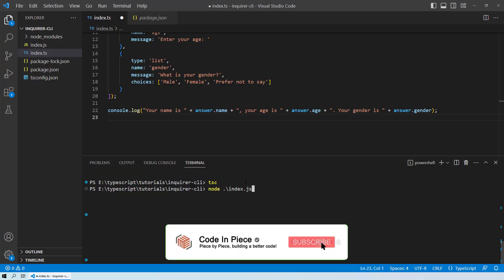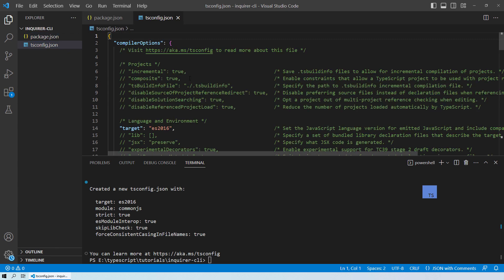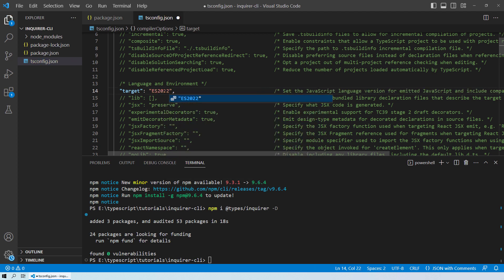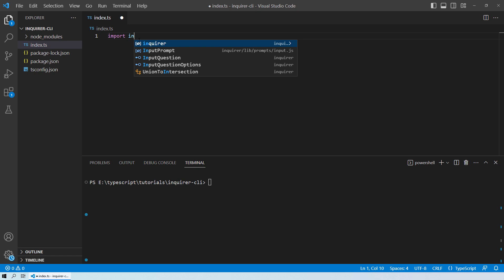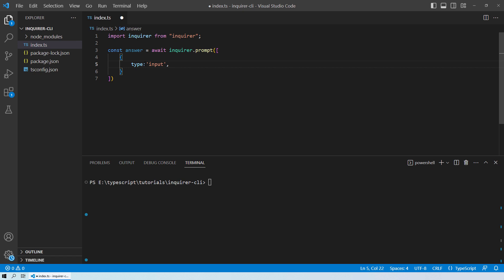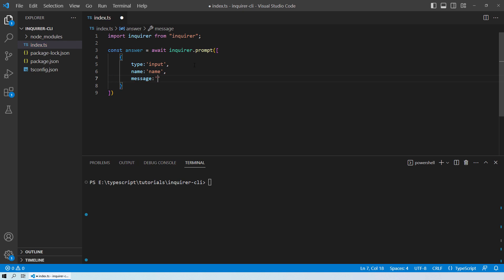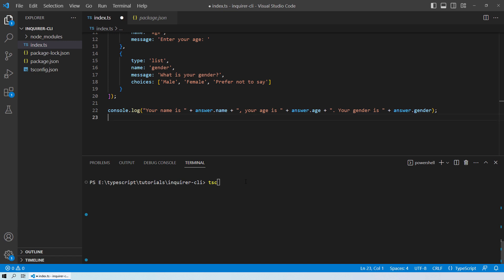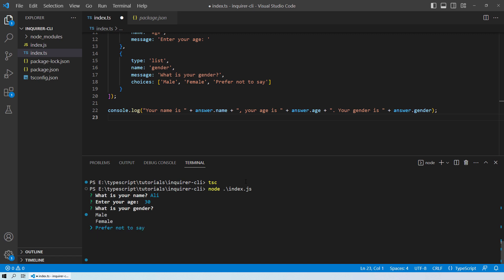TypeScript Meets Inquirer.js | A Hands-On Tutorial for Building Interactive CLI Experiences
Unlock the power of Inquirer.js and TypeScript to create engaging and interactive command-line applications! In this tutorial, we guide you through the process of installing the Inquirer package and configuring the package.json file for TypeScript compatibility. Follow along as we dive into the details and help you become an Inquirer.js pro!

In this video, you'll learn:

- How to install and set up Inquirer.js with TypeScript
- How to create user prompts using Inquirer
- Building a simple interactive CLI app from scratch